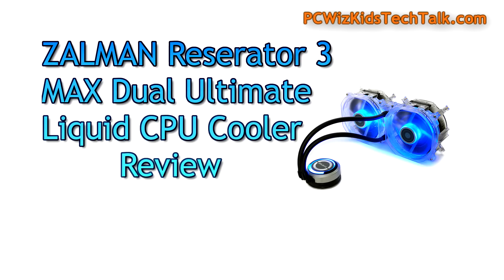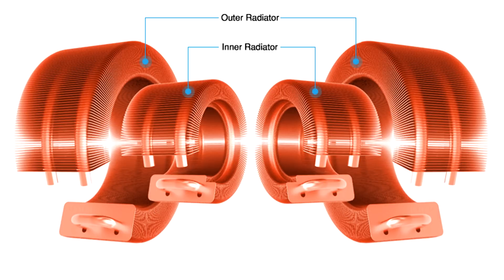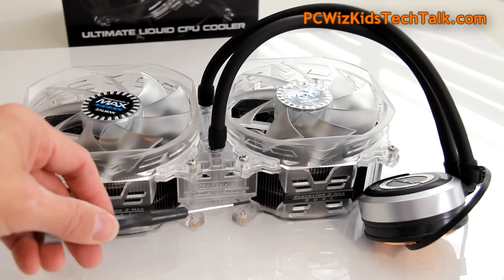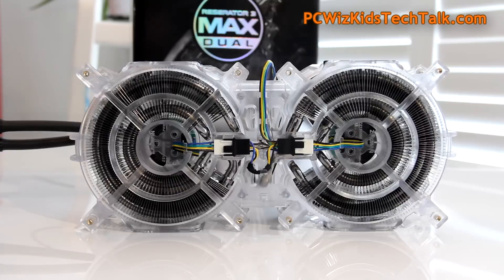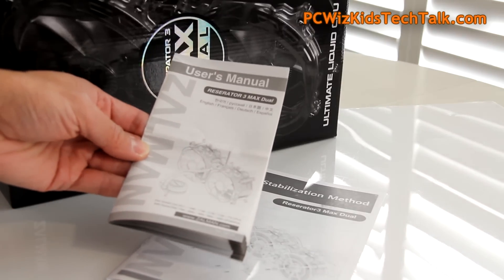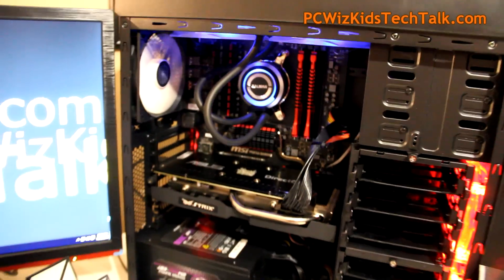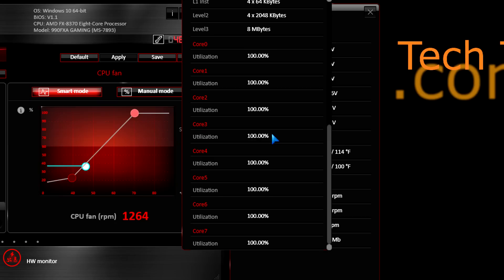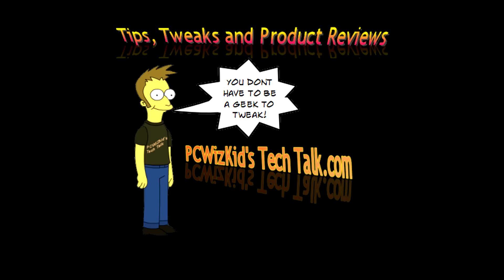Zalman Reserator 3 Max Dual Liquid CPU cooler Review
High efficient Octa cooling path
Eight times more powerful cooling efficiency with two copper pipes- Octa cooling path system.

Optimized quad radial radiator design
Slim fin pure copper quad radial radiator designed for optimized air flow.

The world's first nanofluids applied cooler
· Using nanofluids coolant improves thermal conductivity by mixing nanoparticles with fluids.
· Nm (nanometer): an SI unit of length, equal to 10-9m (a billionth of a meter).

Micro fin copper base applied for quick heat transfer
Pure copper water block and inner micro-fin applied for quick heat transfer.